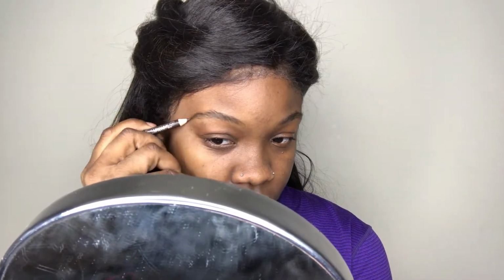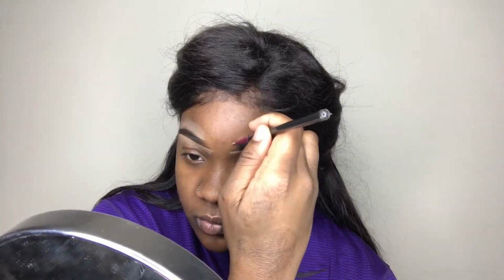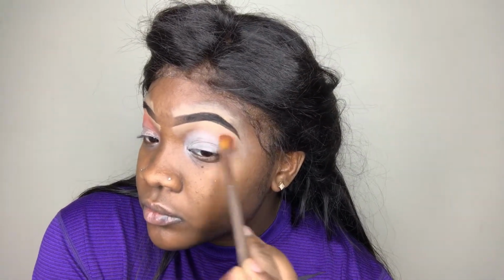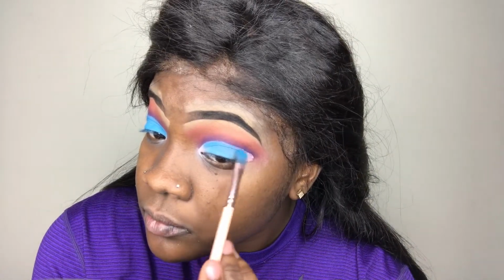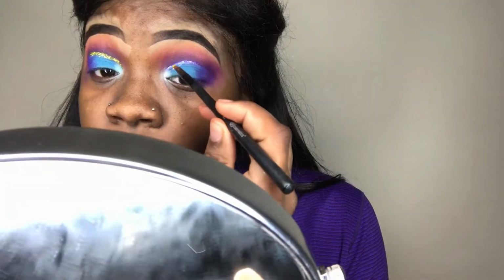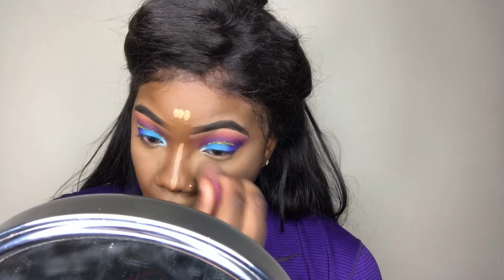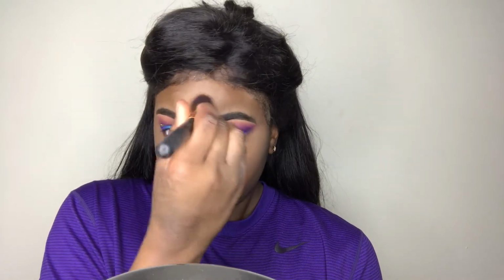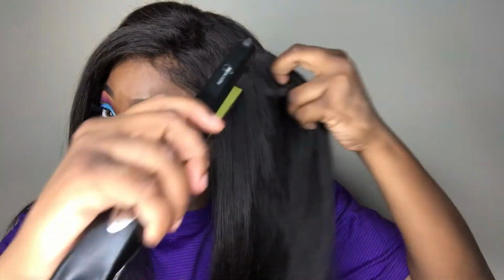BLUE CUT CREASE MAKEUP COLLAB WITH SAMMVERAS FT.BH COSMETICS TAKE ME TO BRAZIL PALETTE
HEY DOLLS TODAY I WILL BE TRYIN SOMETHING A LITTLE DIFFERENT BY COLLABING WITH A UP AND COMING MAKEUP ARTIST LIKE MYSELF NAME SAMM VERAS WE WILL BE CREATING A LOOK OF OUR CHOICE USING THE SAME BH COSMETIC EYESHADOW PALETTES I HOPE YOU ALL ENJOY DONT FORGET TO LIKE COMMENT AND SUBSCRIBE
EYES:
BHCOSMETICS "TAKE ME TO BRAZIL" EYESHADOW PALETTE
GLUE EYELASH ADHESIVE
GREEN GLITTER FROM AMAZON
KISS LASHES "HOLLYWOOD"
LIPS:
NYX LIPSTICK CREME "BERRY STRUDEL"
FACE:
MAYBELLINE DEWY FIT ME FOUNDATION "MOCHA"
NYX CONCEALER "CARMEL"